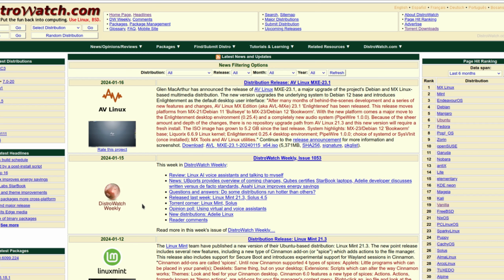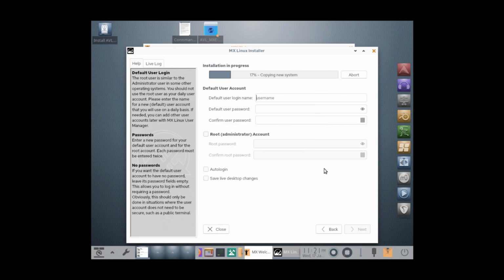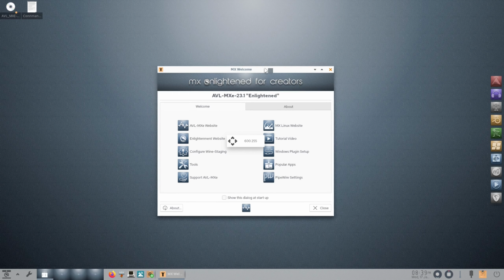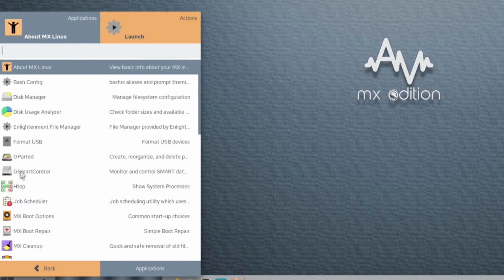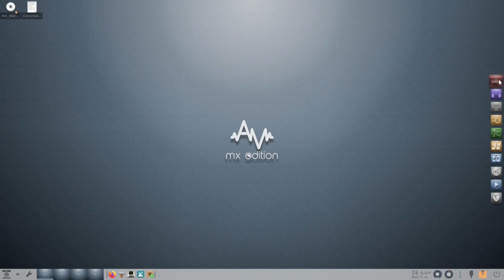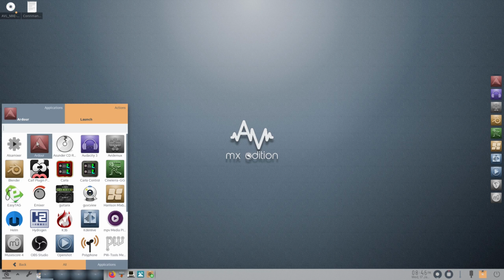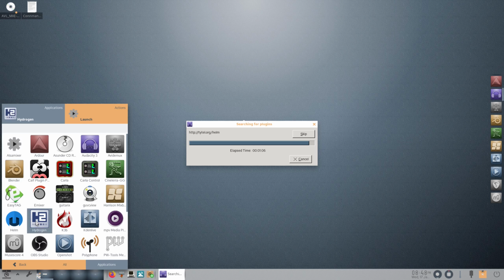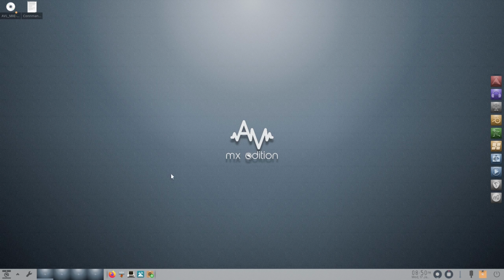AVLinux 23.1 - Install and Overview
OS Type: Linux
    Based on: Debian, MX Linux
    Origin: Canada
    Architecture: x86_64
    Desktop: Enlightenment, Xfce
    Category: Desktop, Live Medium, Multimedia
    Status: Active

AV Linux is a versatile, Debian-based distribution featuring a large collection of audio and video production software. Additionally, it also includes a custom kernel with IRQ threading enabled for low-latency audio performance. AV Linux can be run directly from a live DVD or a live USB storage device, though it can also be installed on a hard disk and used as a general-purpose operating system for everyday tasks.